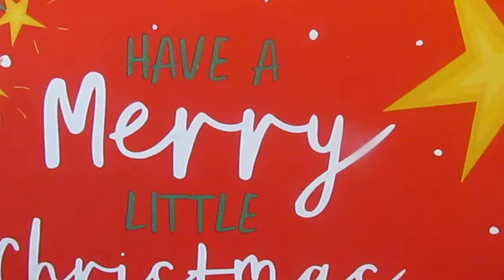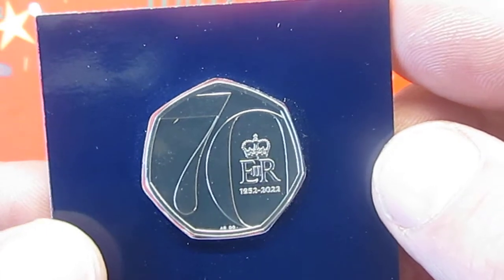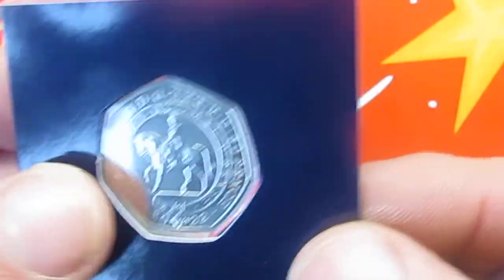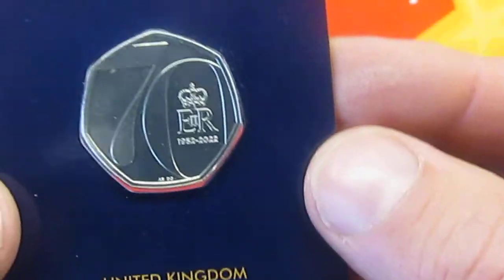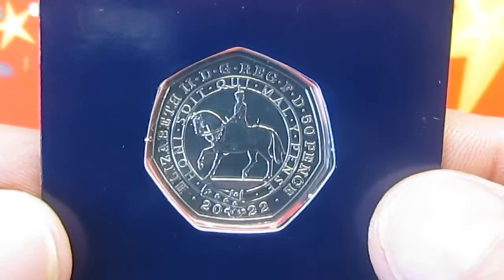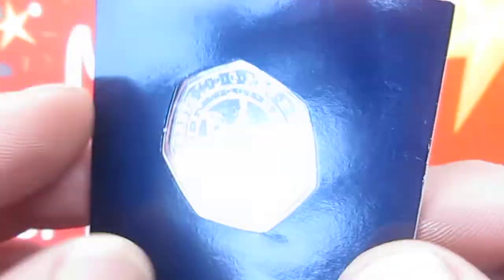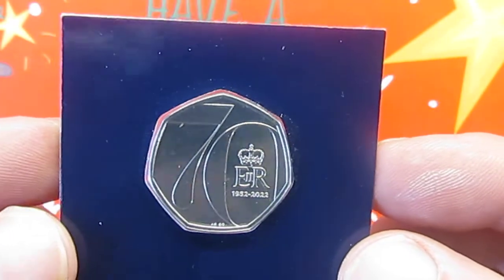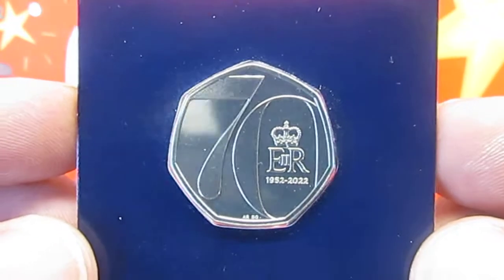10th Christmas advent calendar coin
In this series of uploads, i'll be taking one coin a day for the month of December, and telling a Christmas cracker joke

If you want to follow me on other platforms you can on